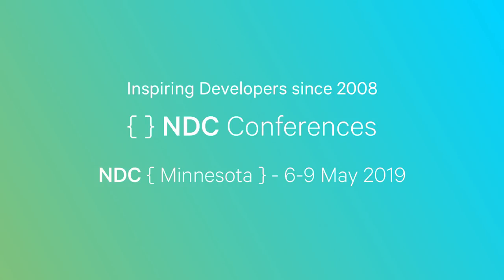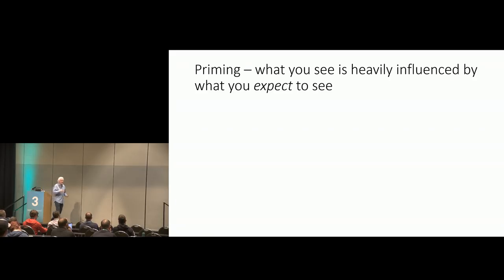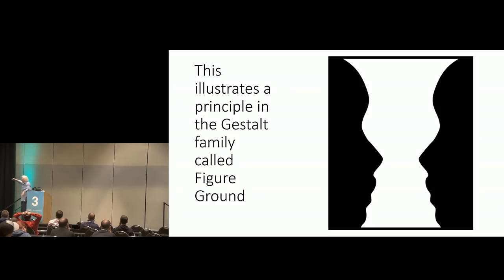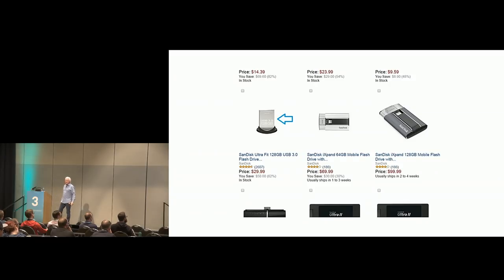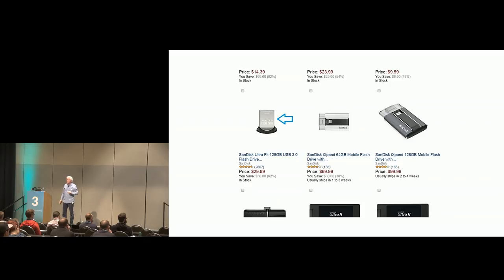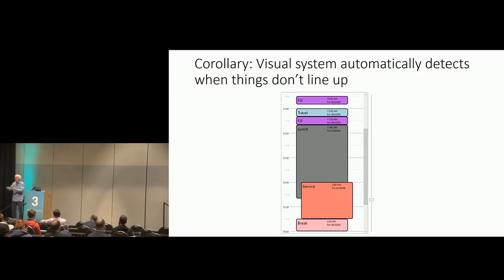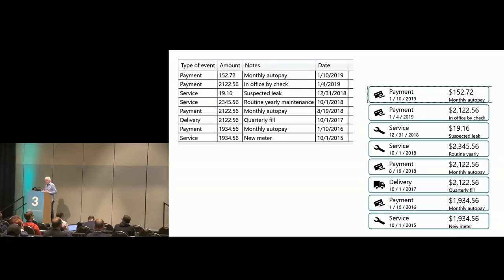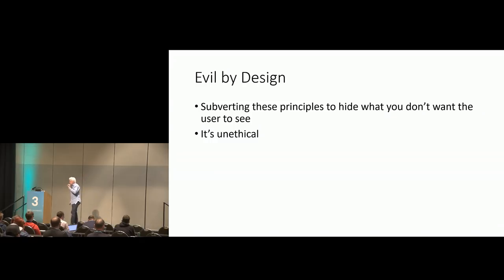UX Design Fundamentals: What do your users really see - Billy Hollis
Developers are often unaware of how their users actually see their screens. In this UX design session, we'll discuss the most important principles concerning how the human brain and visual system determine how users see application interfaces.

We'll look at Gestalt principles for grouping and highlighting, inattentional blindness and change blindness, how users scan through a view, and how to promote clarity in interfaces with levels of emphasis. Tests will help attendees see how they personally experience these principles, and better understand the challenges faced by their users when views and pages are not designed to respect design principles.